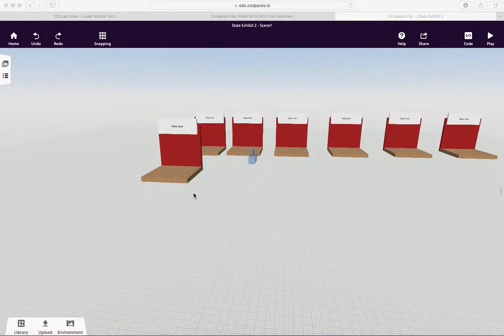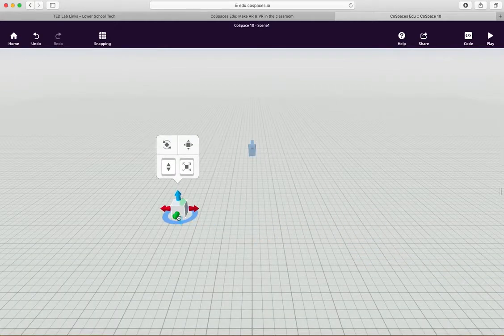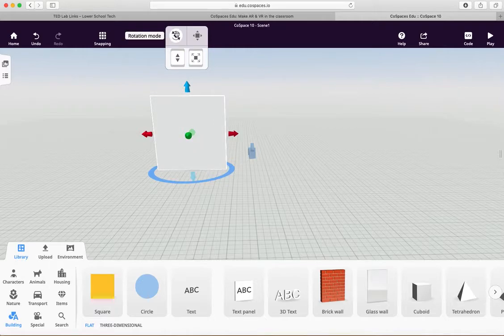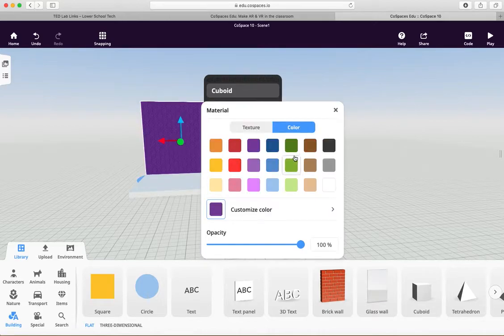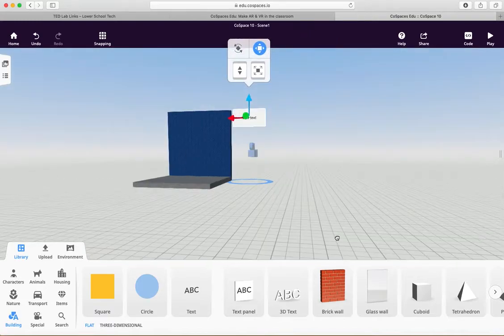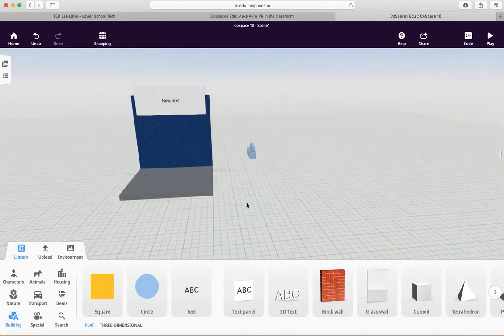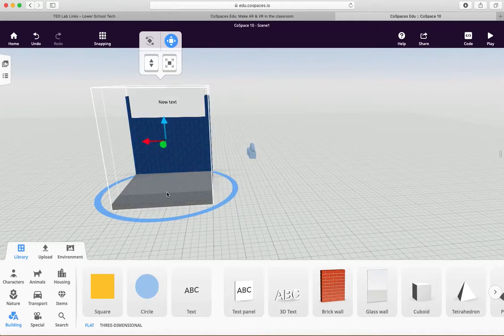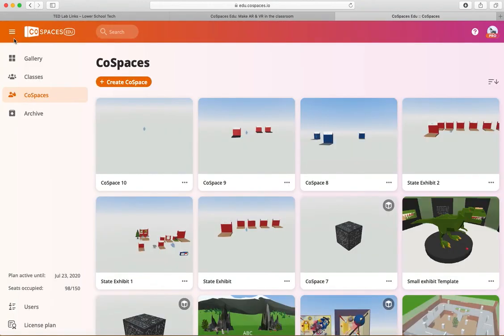Creating a Master Exhibit Space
Using CoSpaces, create the building blocks for your exhibit.